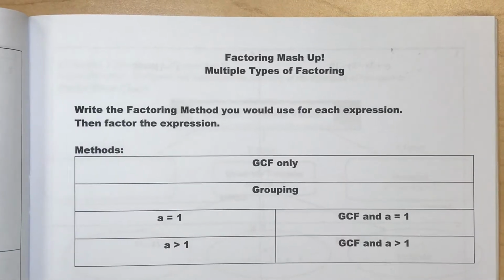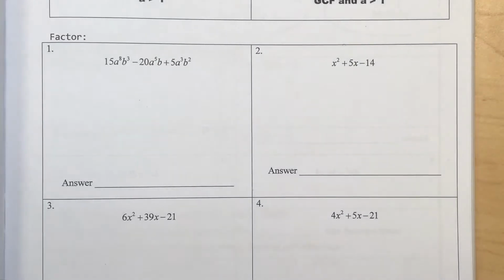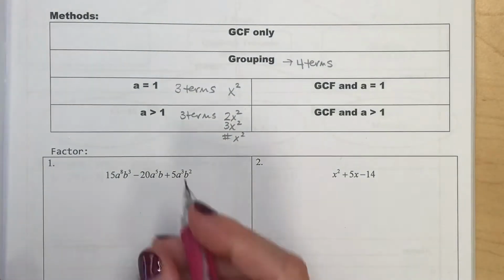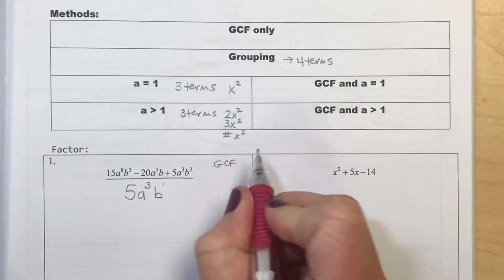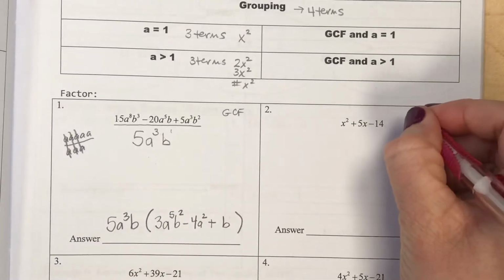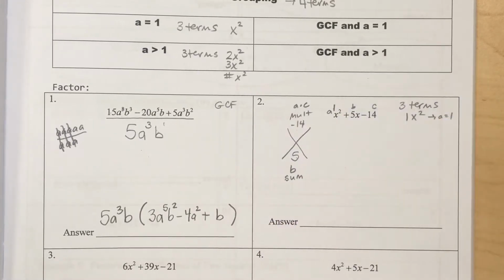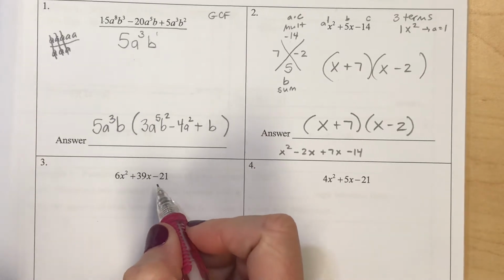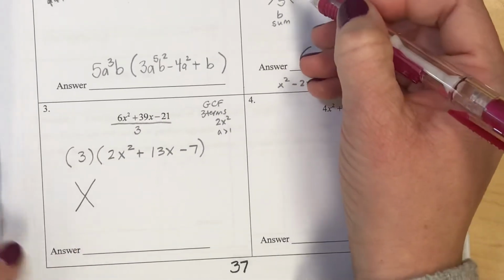Factoring Mash Up - multiple types of factoring